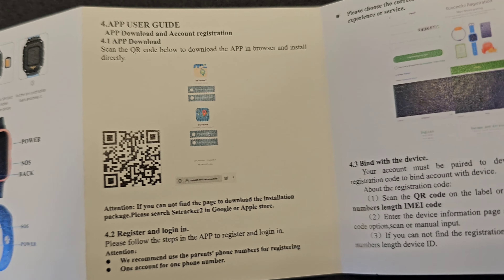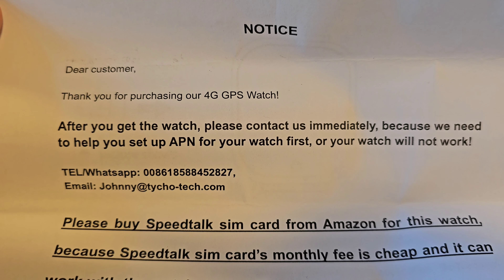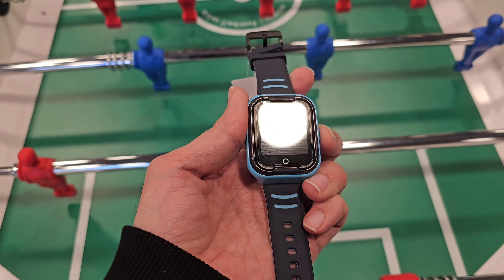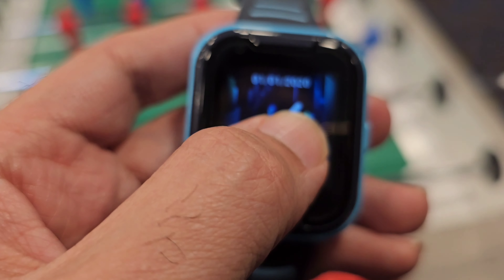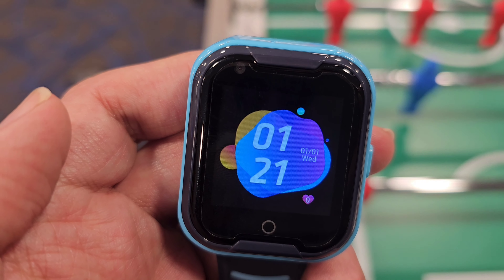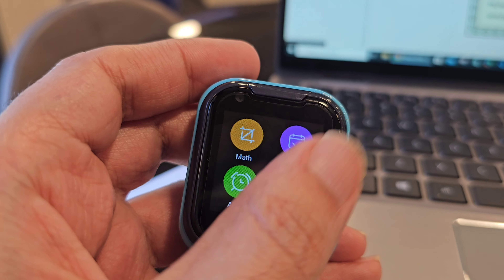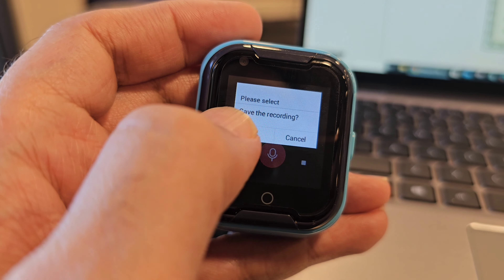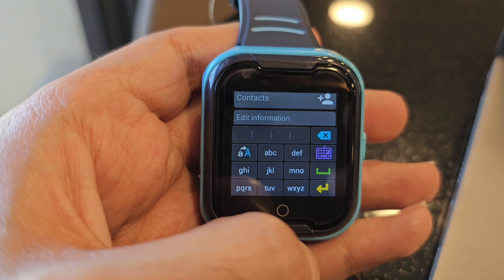Smart Watch For Kids | Unboxing and Review | Tezilon 4G Smart Watch